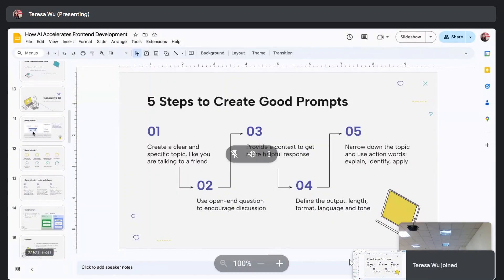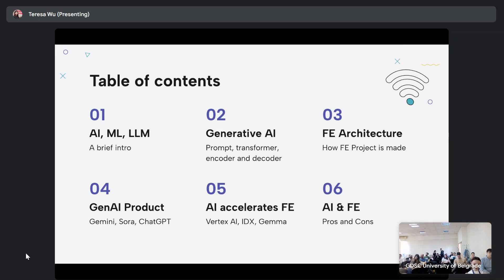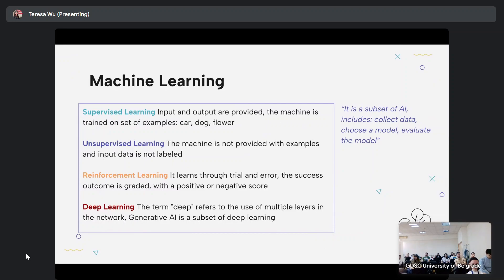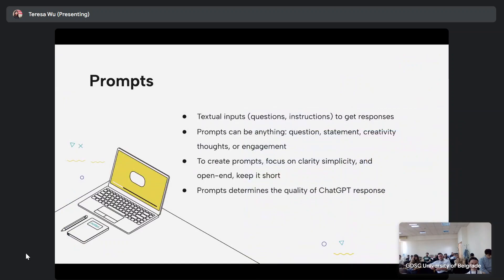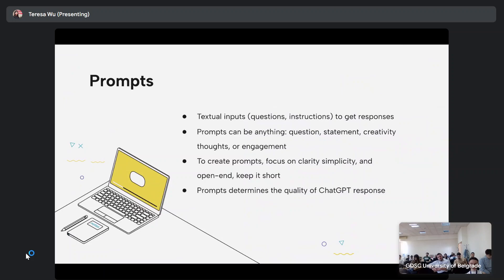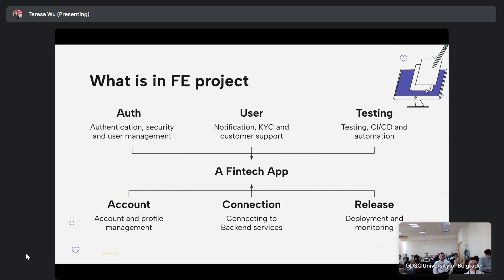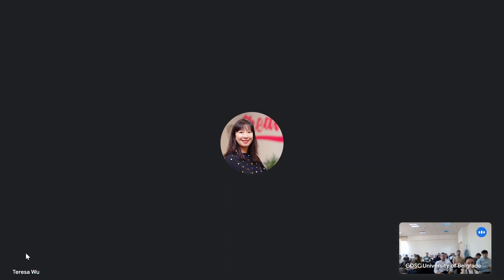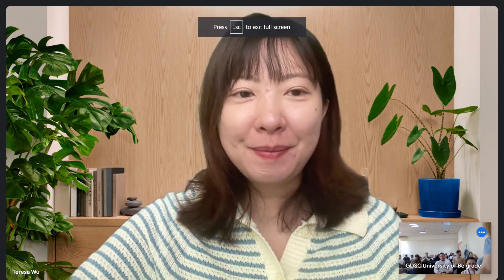Teresa Wu - How AI accelerate front-end development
Flutter Forward Extended 2024 - Teresa Wu - How AI accelerate front-end development